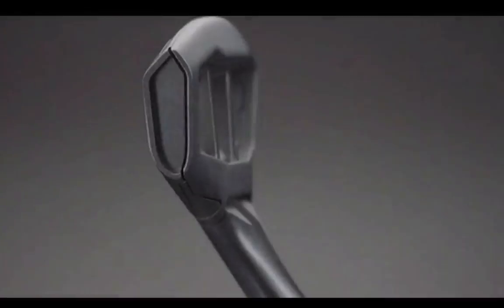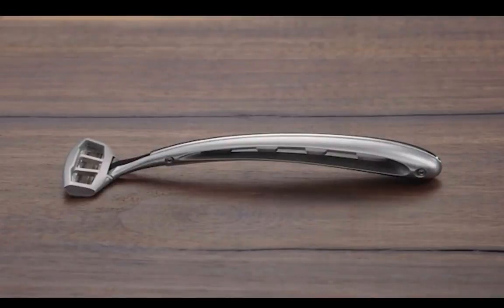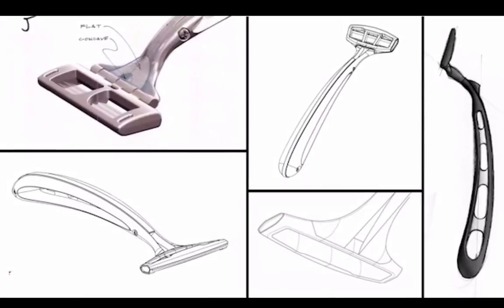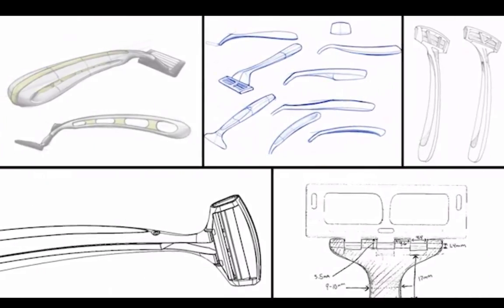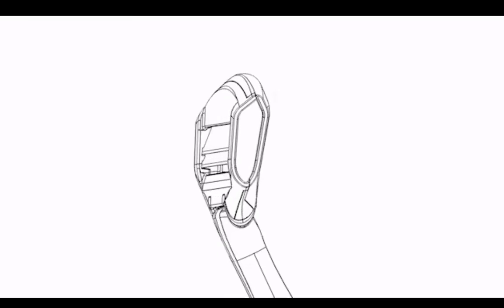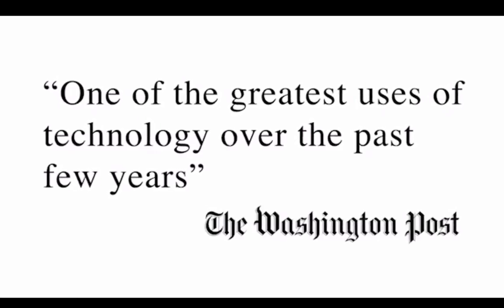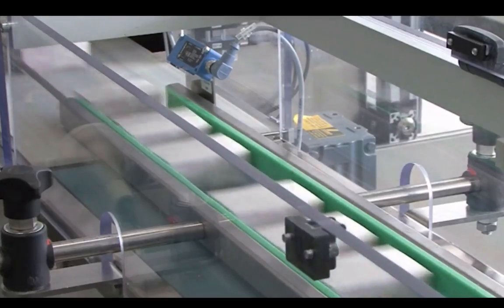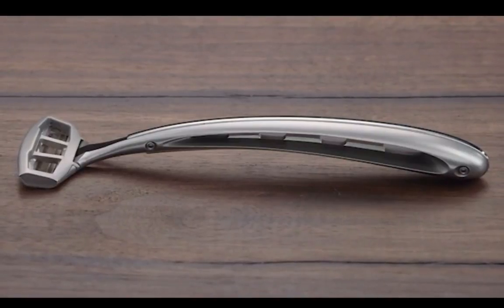Zafirro Kickstarter Product video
Zafirro is the biggest advance in razor blade technology in more than a half century. When we started working on Zafirro our goal was to utilize the most significant technological advances in material sciences and nanotechnology to create better blades. We wanted a blade that was sharper than anything on the market, but more importantly, we wanted a blade that lasted much, much longer.

Sapphire is one of the hardest and most durable substances on the planet - second only to diamond in terms of innate hardness. As a result, Zafirro's sapphire blades stay sharp for a long, long time.

Sapphire's unique material properties also make it possible to get the tip sharper than any other blades in the world today-- more than 10X sharper than a surgeon's scalpel, or about 80 atoms at the tip. That's about 5,000 times smaller than the width of a human hair. It took the right material and years of work with semiconductor manufacturers to achieve sharpening on this atomic scale. The image above shows one of our blades magnified by a scanning electron microscope (SEM).

According to the EPA, 2 billion razor blades go into landfills each year in the United States alone. The disposable razor is quite possibly the most wasteful product in your bathroom. Because sapphire is so much harder than steel, the blades last much longer. Currently our blades last about 6-12 months. However, we strongly believe that we can increase that to several years or more in the not-too-distant-future.

Replacement cartridges will sell for less than $39. We won't know exactly how low we can price them until we have some idea about volume. But, in contrast to "the razor blade model" that exists today, we plan to make very little margin on the replacement cartridges. Sapphire blades are still comparatively very expensive to make, but our hope is that over the next few years we can simultaneously reduce blade costs and significantly extend blade life, ultimately making annual razor blade costs much lower than what most people pay today. In the lab, we've demonstrated the potential for our blades to last 3-5 years, but it will take some time before we are able to deliver that in a real-world setting.

Billions of people on the planet use a razor every day.  But when was the last time you saw one and thought, "Wow, that's a beautiful product"? Or even one that you thought looked well-made? Most razors are usually cheap plastic in neon orange, pink, or green, and at best look like a low-quality kid's toy.

 We wanted to create a razor that is exceptionally well-made, a pleasure to use, and one of the most beautiful products you own. Ideally, the kind of product that could be handed down, like a nice watch. We spent years working with designers making dozens of adjustments to try to achieve that goal.

It is possible that we are biased, but we don't believe there has ever been a better present in the history of mankind than a Zafirro Z2. No one has one, everyone can use one, and it's an incredibly unique, thoughtful, and awe-inspiring gift.